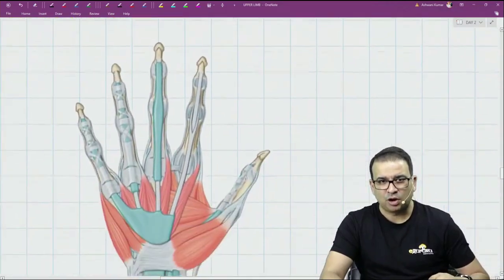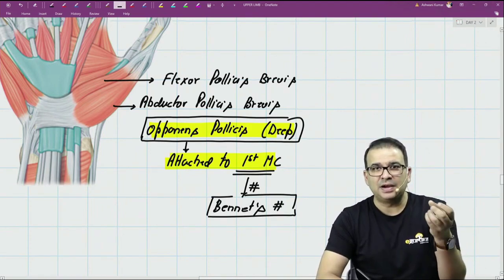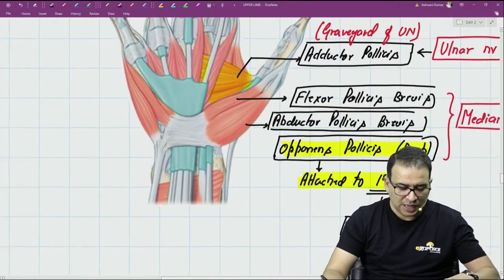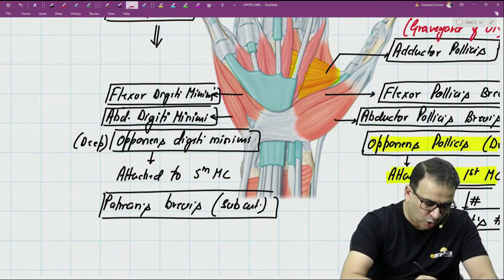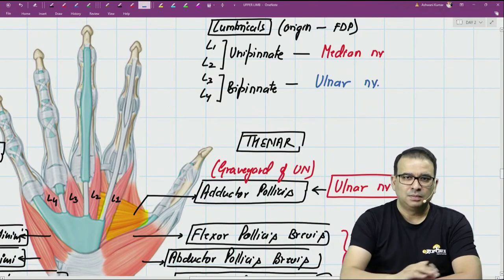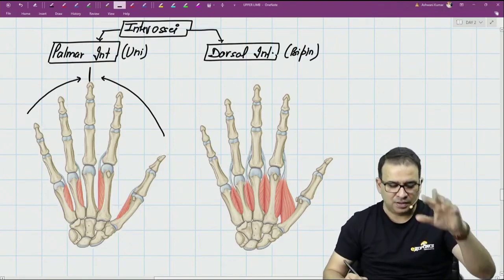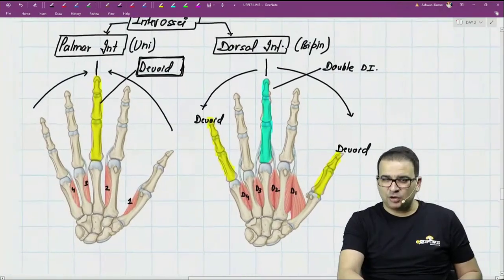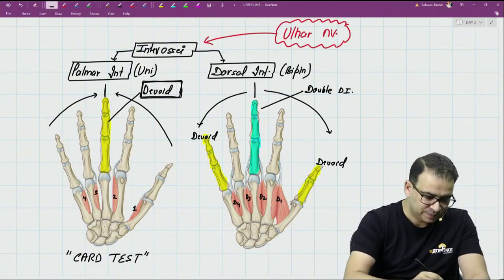NEET PG- INTRINSIC MUSCLES OF HAND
Details of intrinsic muscles of hand with special emphasis on lumbricals and interossei.